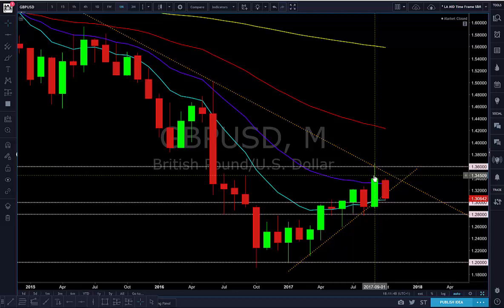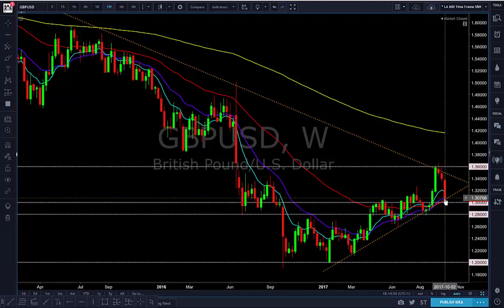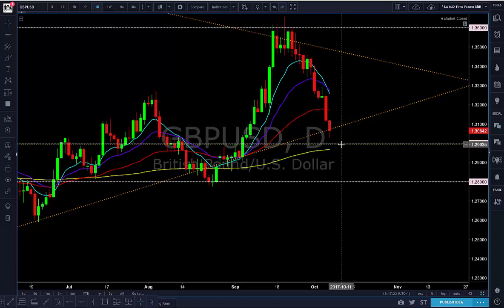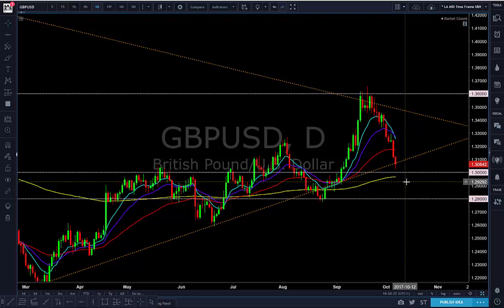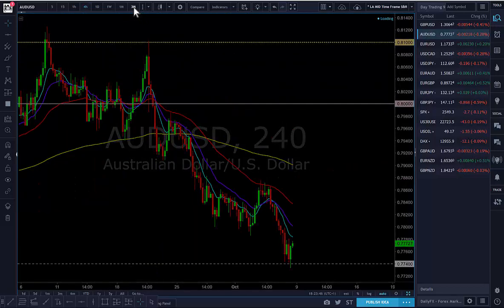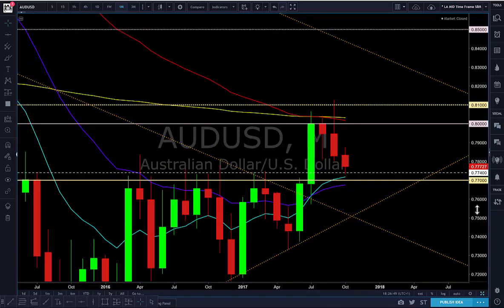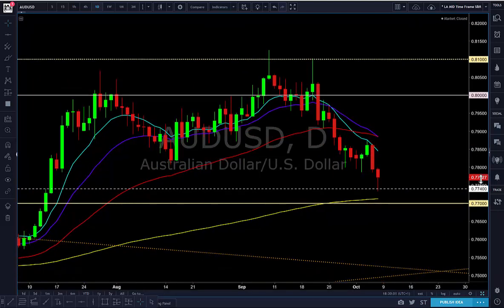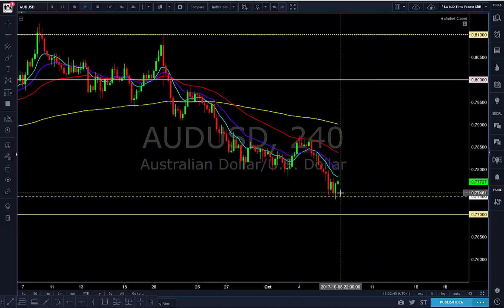WEEKLY GBP AUD 081017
08/10/17 - Weekly technical analysis GBPUSD and AUD